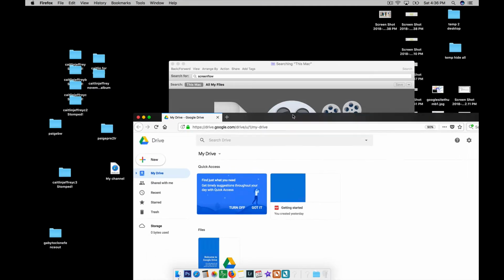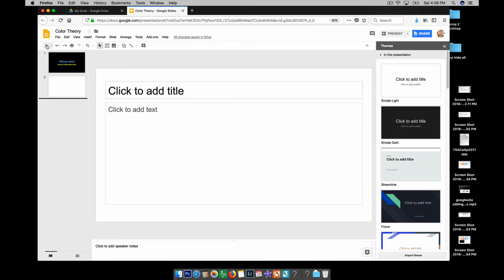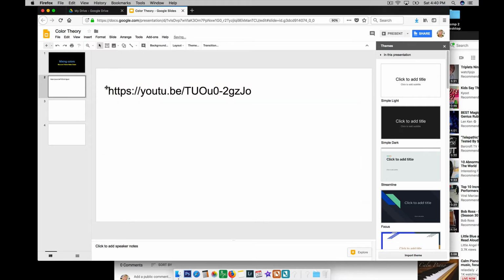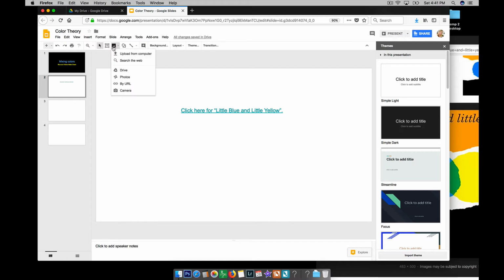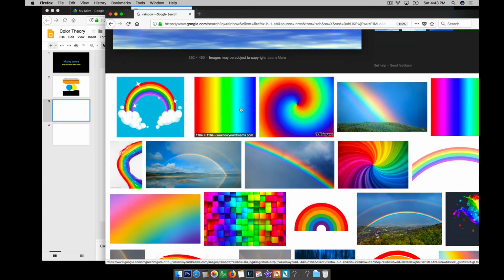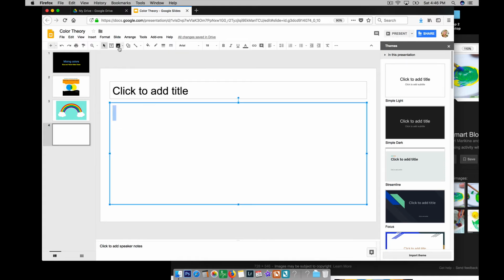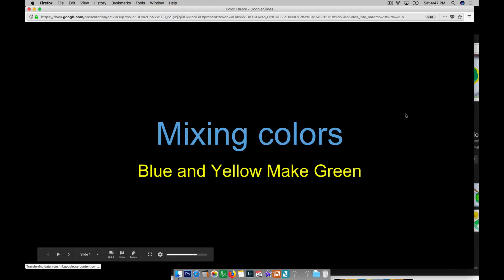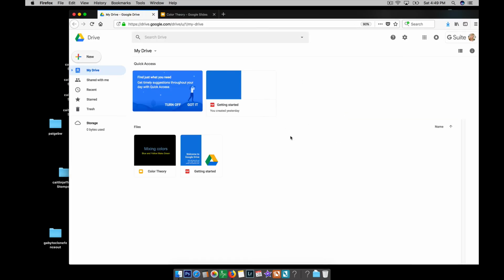How to make a Google Slideshow and add to a Google Site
Step by Step, how to make a google slideshow, on your google drive, and add it to a google site for google classroom